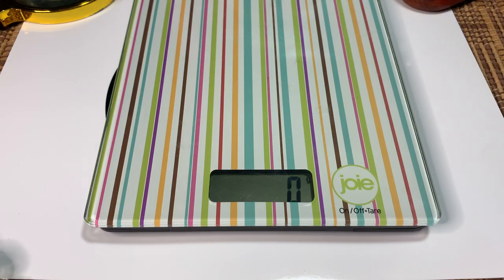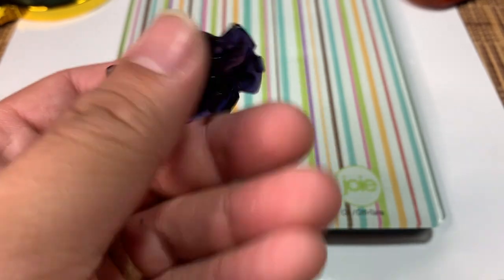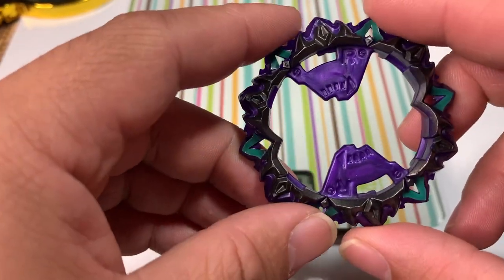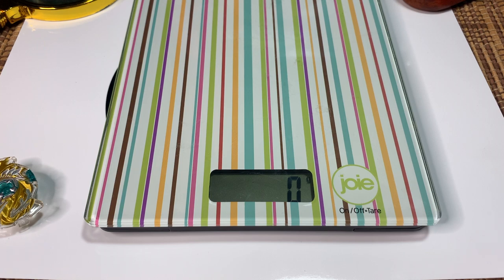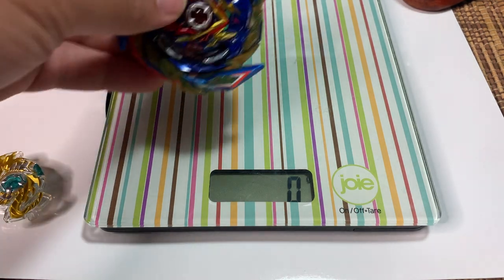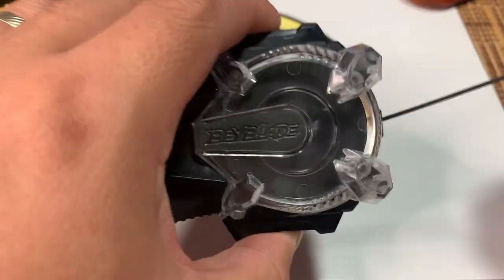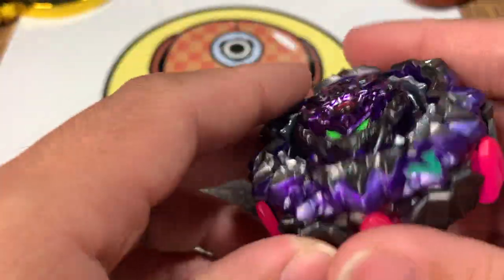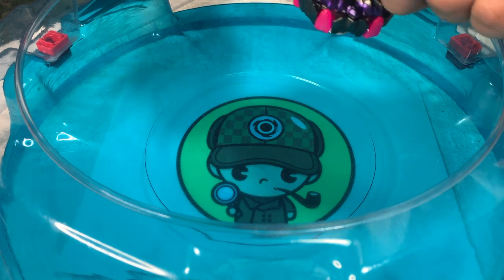Variant Lucifer Mobius 2B Unboxing! バリアントルシファー・メビウス・2D 開封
Greetings Bladers!  Welcome to The Beytective Channel! We are the pioneer of satisfying ASMR Beyblade Unboxings and stunning ASMR Combo Tutorials.

Here in this channel, we explore how to build effective and competitive Beyblade combos that can win you tournaments. And then we test them out in the Beytective’s Arena!

We also feature elegantly designed and color coordinated Beys that will make you say, “Wow, that design’s EPIC!” We make astonishing Beyblade Avatars of your favorite anime and pop culture characters! What do I mean by this? Simply put we answer the question, “If [Naruto or Luke Skywalker] owns a Beyblade, how will it look like?”

You will witness jaw dropping battles, both in adrenaline pumping high speed and satisfying slow motion!

We are excited to share these and many more stuff about Beyblades! And so with no further ado, “the Bey’s afoot!”

BEYBLADE CHANNELS I PERSONALLY WATCH! CHECK THEM OUT!